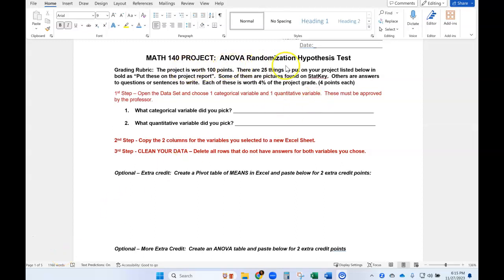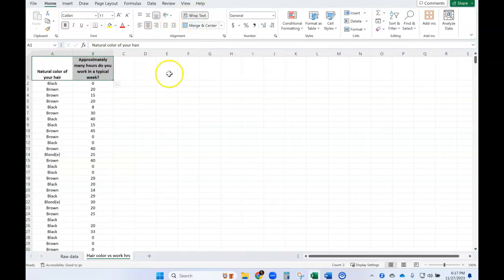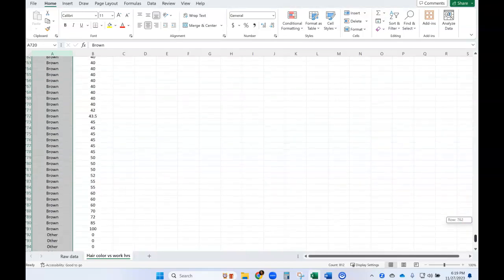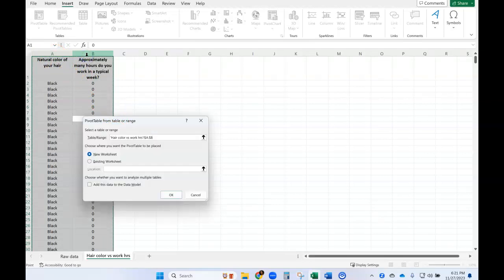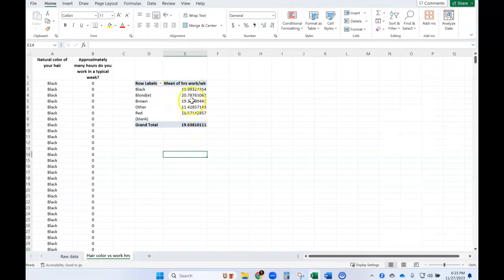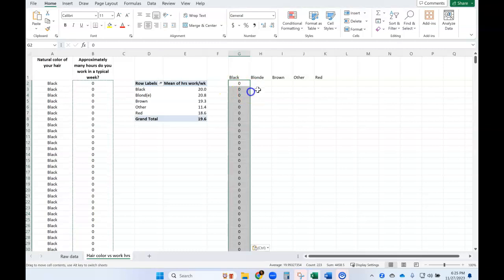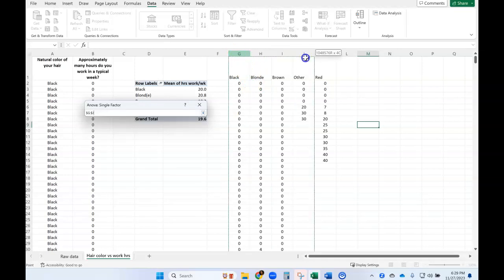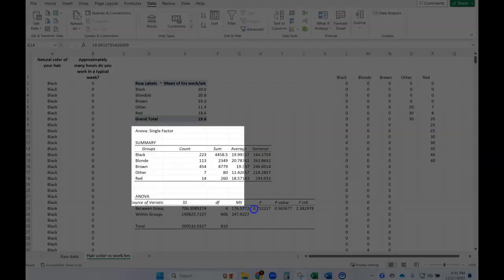ANOVA - #1-#2 & Extra Credit #1 &#2 - Excel Pivot Table and Anova Table